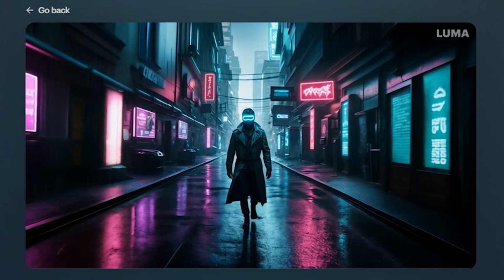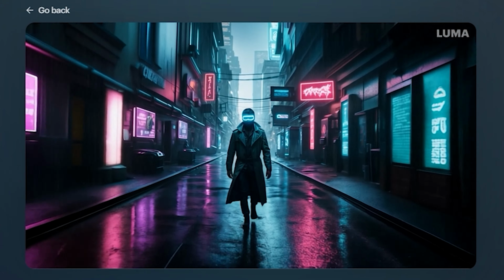You Won’t Believe How Incredible Ai Video Has Become!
AI video technology has evolved at an unbelievable pace, and in this video, I’m diving deep into the latest advancements that have taken the world by storm! 🌟

What You’ll Discover:
- The insane realism and creative control of Runway Gen-3.
- How Luma’s Dream Machine quickly became the best image-to-video generator.
- Kling AI’s powerful tools that are pushing the boundaries of AI video creation.

Chapters:
0:00 - Intro
0:17 - Runway Gen 3 Text to Video
2:55 - Luma Dream Machine
4:49 - Kling Ai
5:51 - Runway Gen 3 Image to Video
6:44 - Community Posts